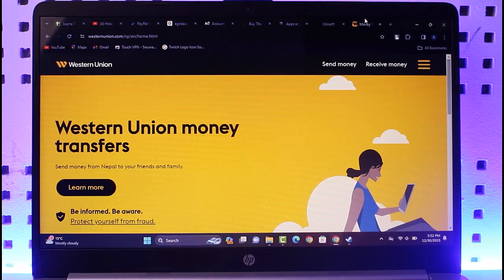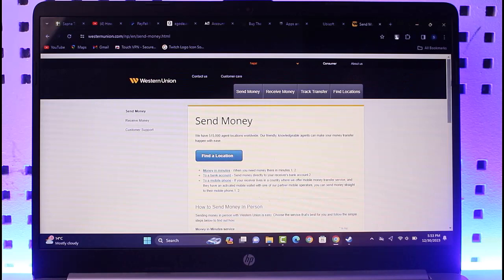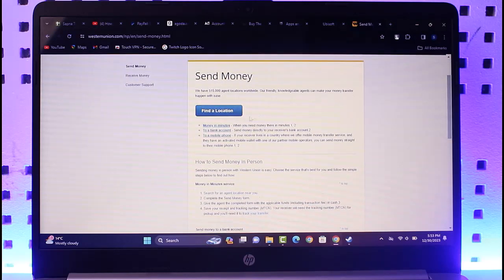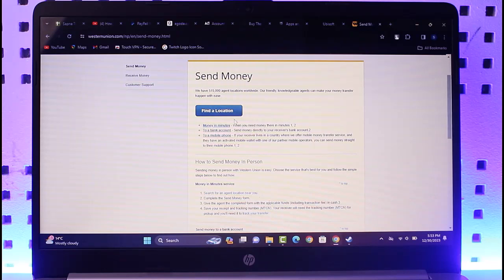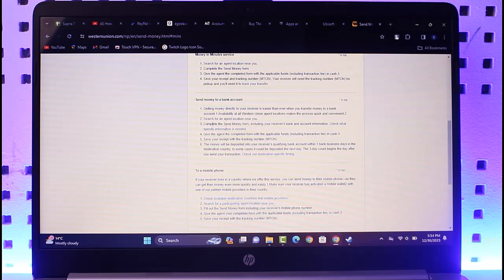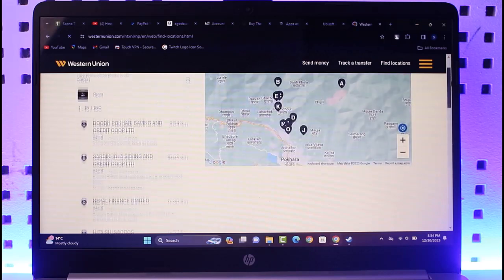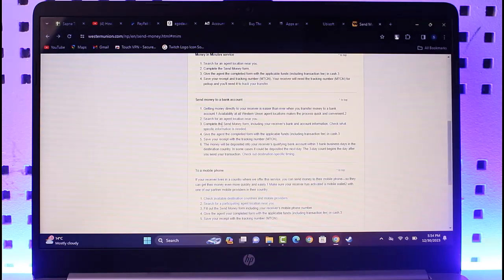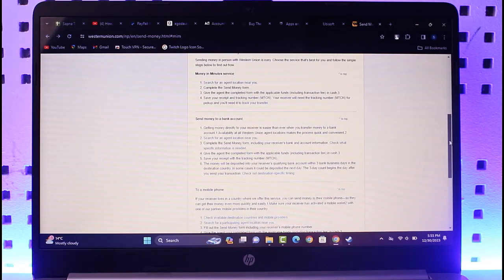How To Send Money from Australia to Sri Lanka !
In this tutorial, I will guide you on how you can easily send money from Australis to Sri Lanka by following some easy steps.
0:00 Intro
0:14 Western Union
0:33 Send money
0:54 Complete explanation
2:20 Conclusion